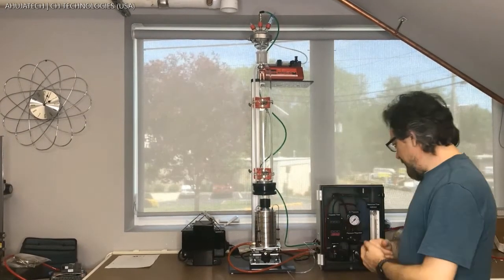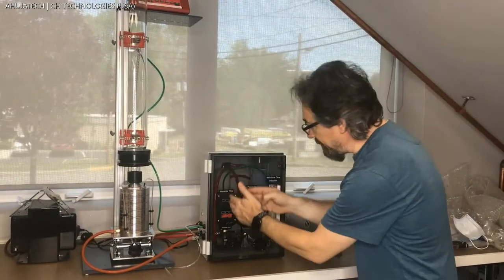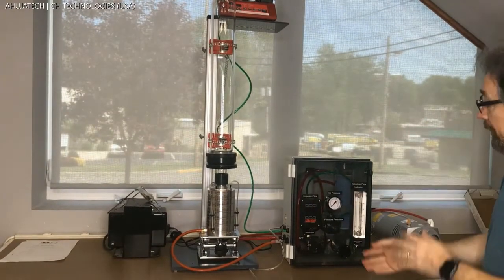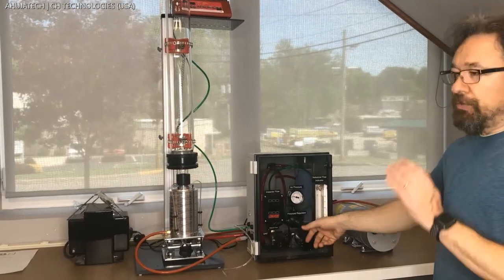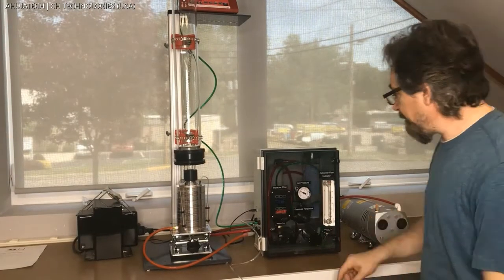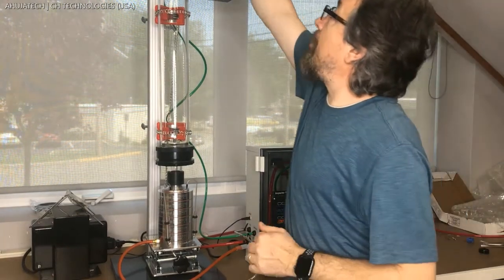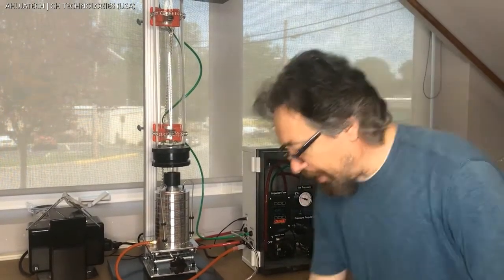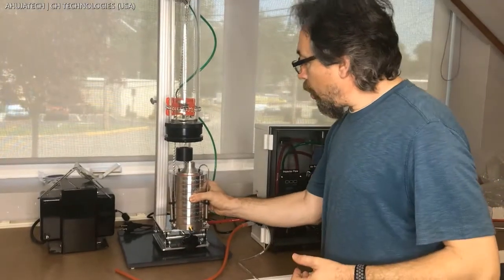ASTM F2101 | IS 16288 Demonstration Video Bacterial Filteration Efficiency Test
Bacterial Filteration Efficiency Tester as per ASTM F2101 and equivalent Indian Standard IS 16288 is performed to determine the efficiency of Face Mask/ Surgical Masks using Staphylococcus aureus. This system uses a quantitative method to determine the filtration efficiency of medical face mask materials. The maximum filtration efficiency that can be determined by this method is 99.9%.